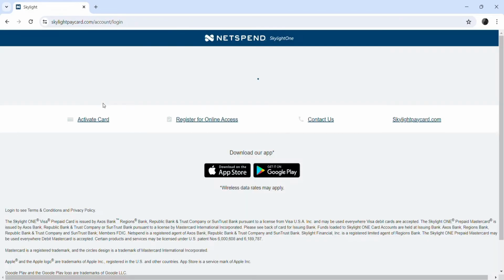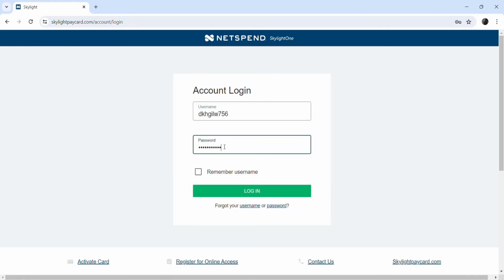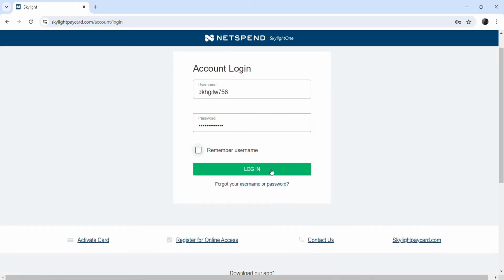How to Login Sky Light Paycard Account (2024) | Sign In to Sky Light Paycard Account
In this tutorial, you will learn how to log in to your Sky Light Paycard account. Logging in allows you to manage your paycard and view your balance and transactions. This guide will show you how to navigate to the Sky Light Paycard login page, enter your credentials, and access your account.